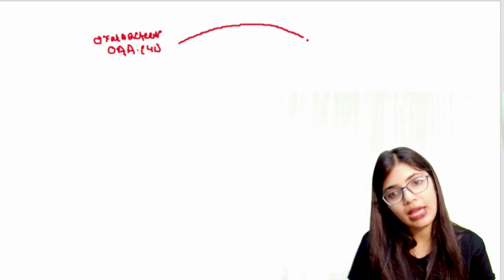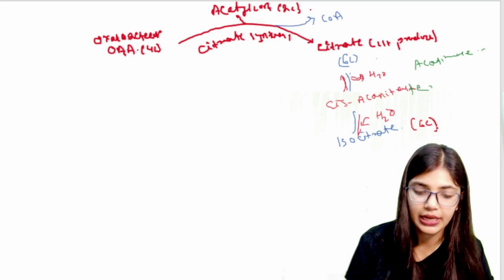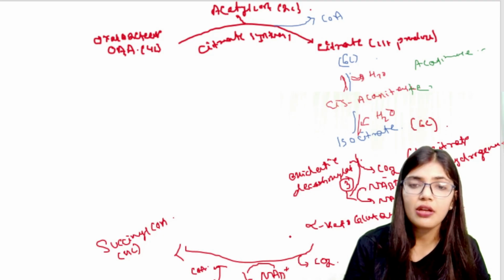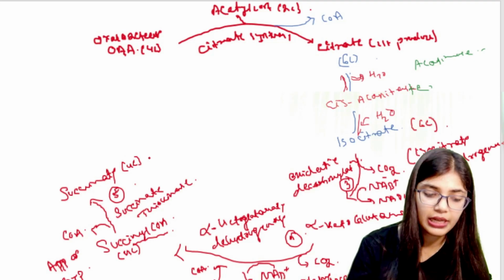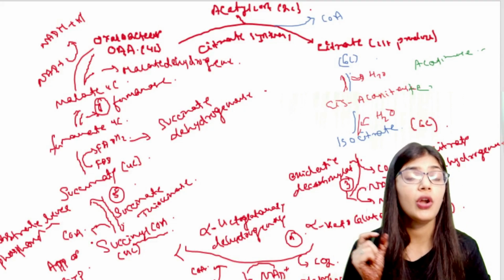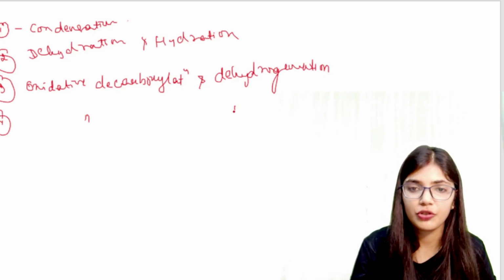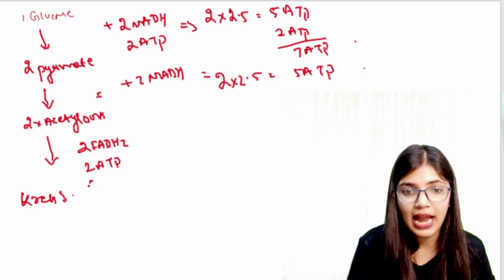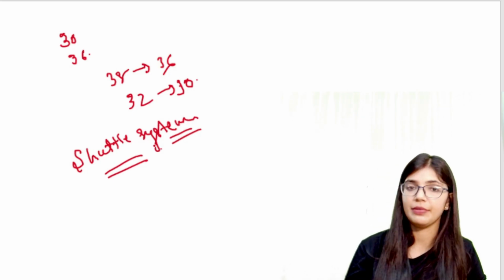citric acid cycle